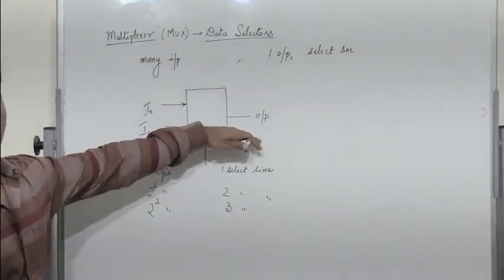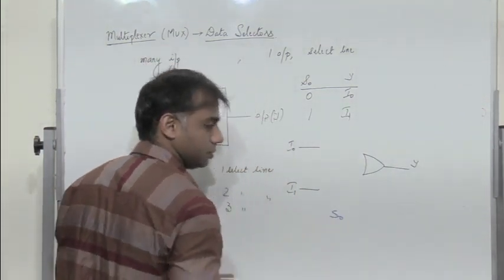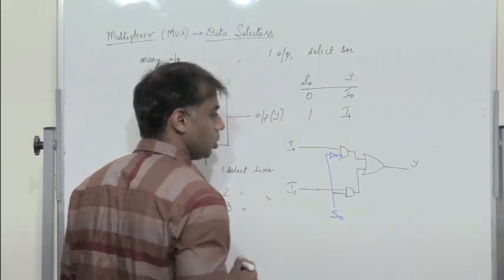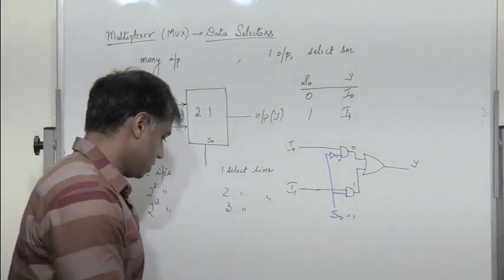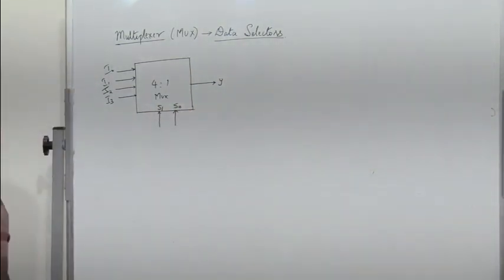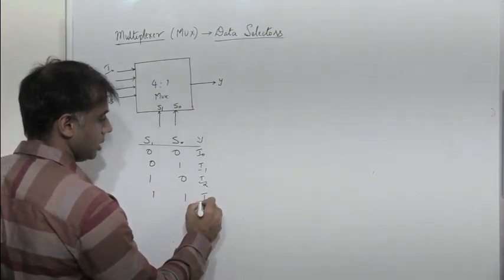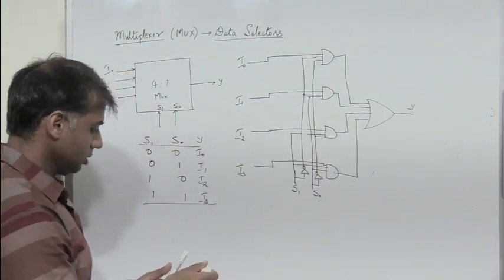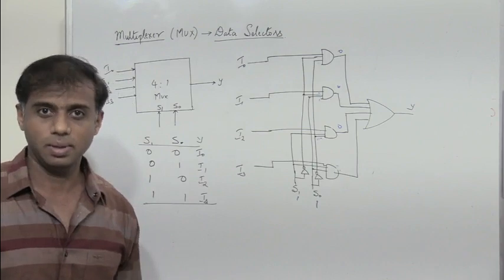Multiplexer - Data Selector [2:1 Mux , 4:1 Mux] | Design and Implementation | Digital Electronics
Multiplexer - Data Selector [2:1 Mux , 4:1 Mux]
With hardware gate implementation